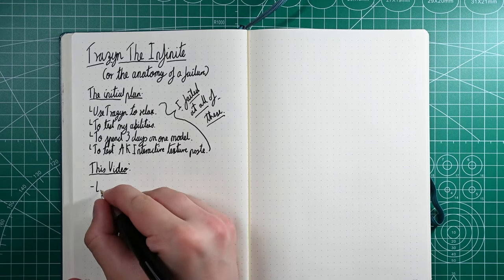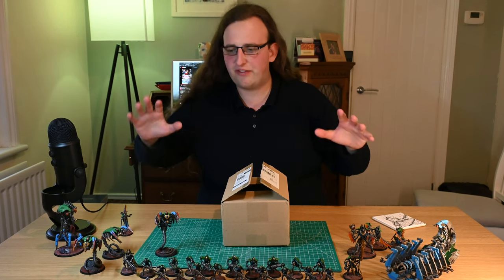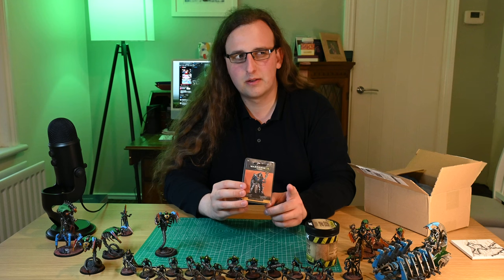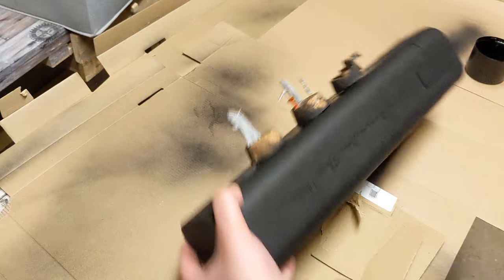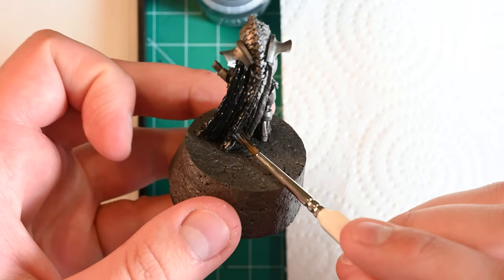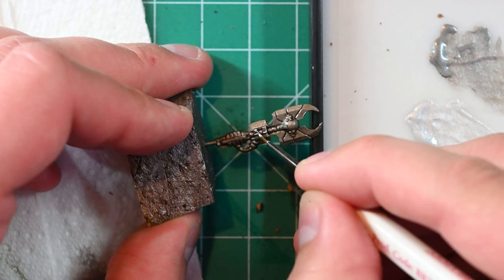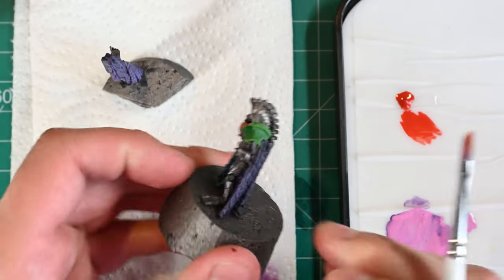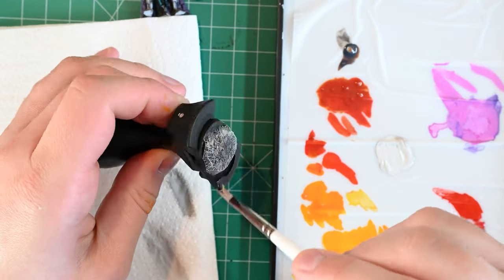Failing to Paint Trazyn - Then Enjoying It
Welcome to Painting by Letters, I’m Hannes, and today I wanted to paint Trazyn.

This was an odd one, I really wanted to do something different, but thought documenting the failure was worth doing.

About me: I’ve been in and out of the hobby for the majority of my life and I want to move to improve and finish the projects I start.